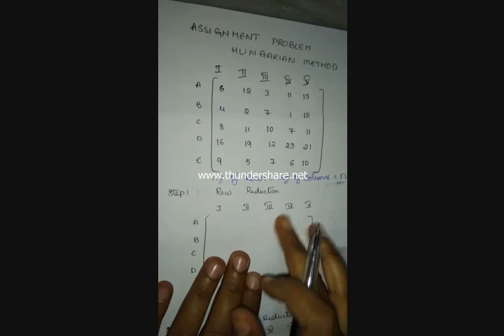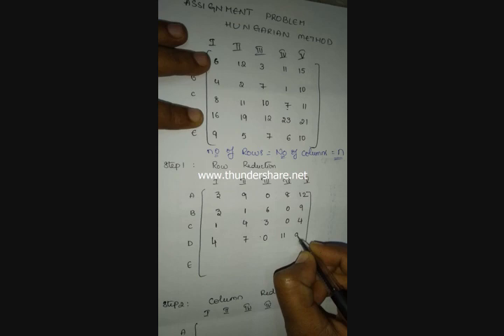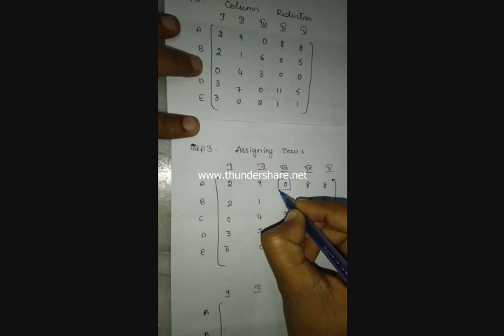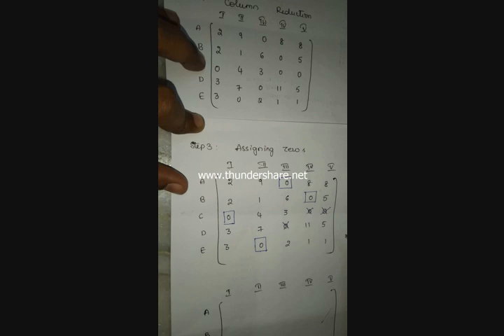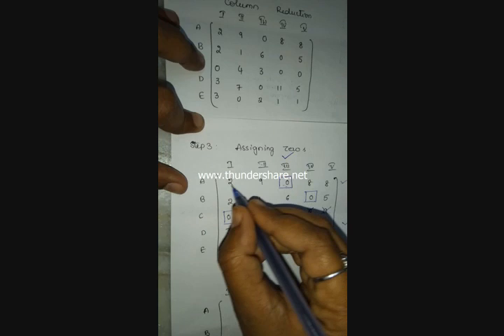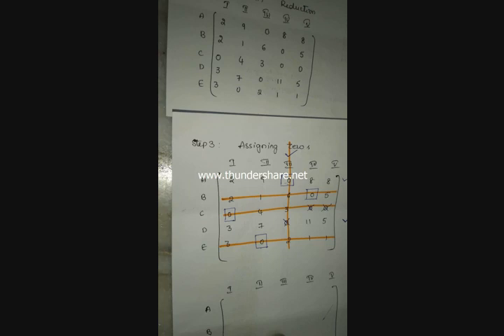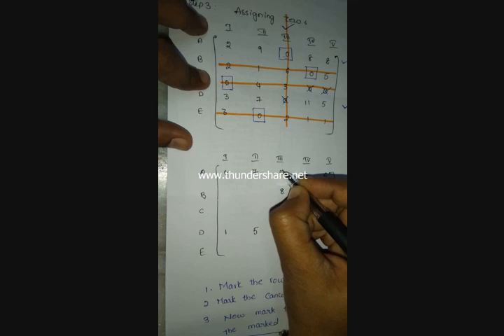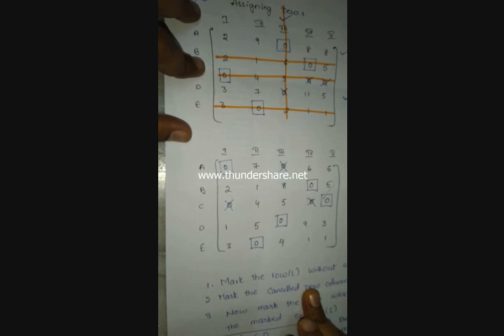Hungarian Method in TELUGU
this video contains Assignment problem by using Hungarian Method